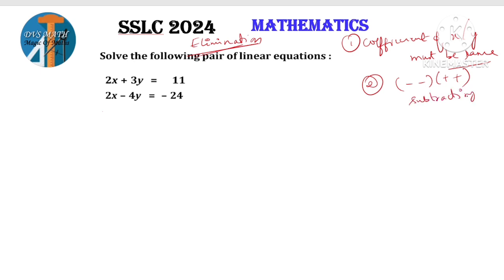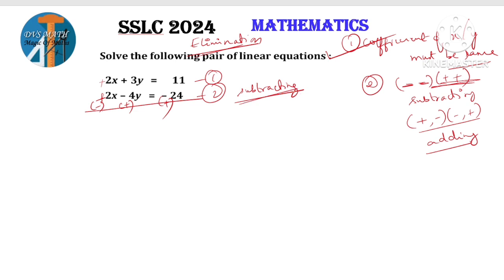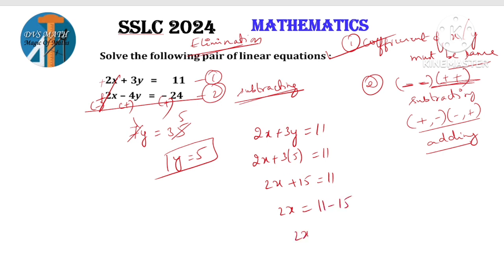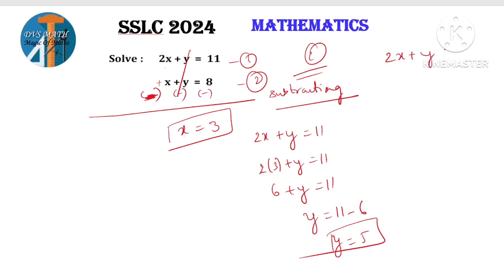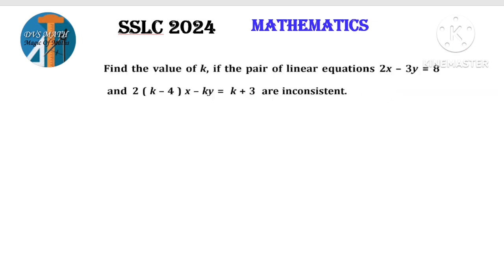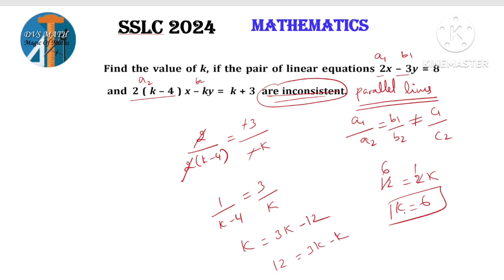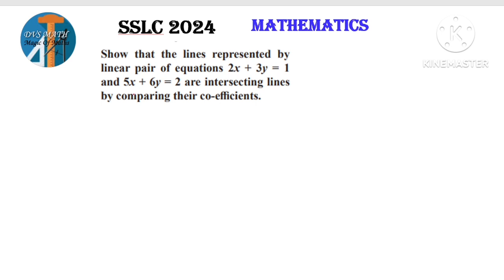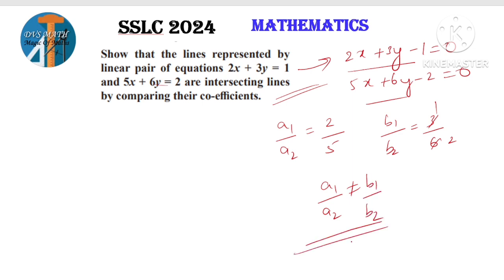SSLC 2024 MATHEMATICS BOARD EXAM IMPORTANT QUESTION 100%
SSLC 2024
MATHEMATICS
BOARD EXAM IMPORTANT QUESTIONS
100% QUESTIONS
QUESTION TYPE 2
2 MARKS